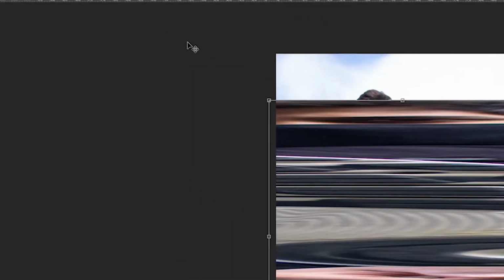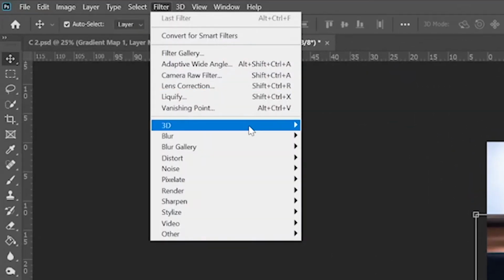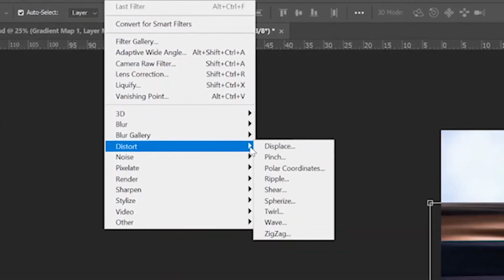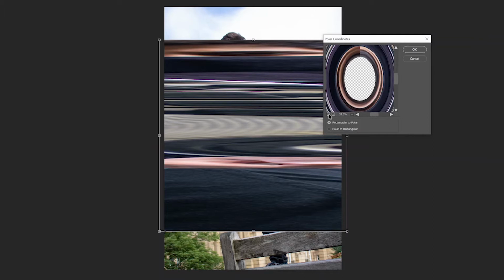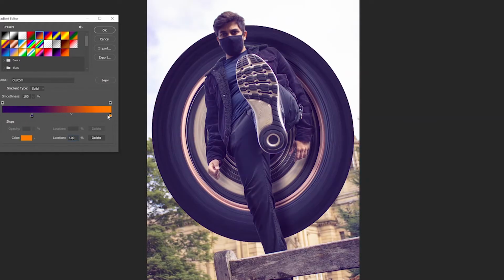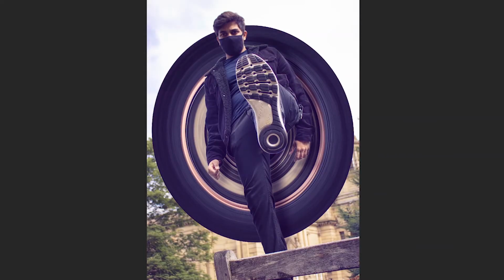Make your PHOTOGRAPHY interesting using PIXEL STRETCH in PHOTOSHOP!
This is a weird edit I'll admit and it's definitely something you won't use all the time but it's still a fun technique to learn and used in the right way, it can definitely make your photography stand out!
In this video I am going to show you how to "Pixel stretch" your photos and give them an added wow factor using colour samples from the main subject in your image whether that be a person, an object, a product or even an animal!

🎵 Track Info:

Title: Fly
Artist: KV
Genre: Dance & Electronic
Mood: Inspirational